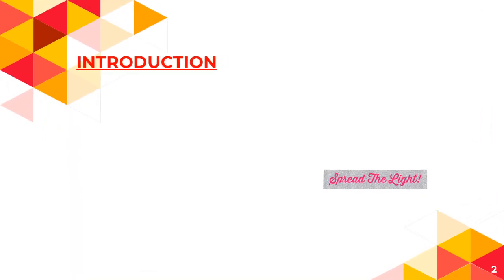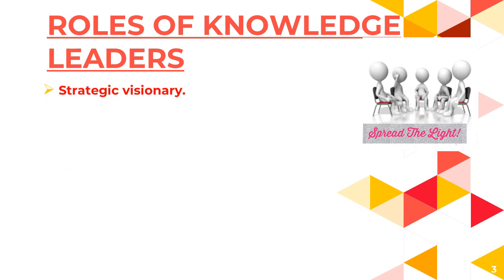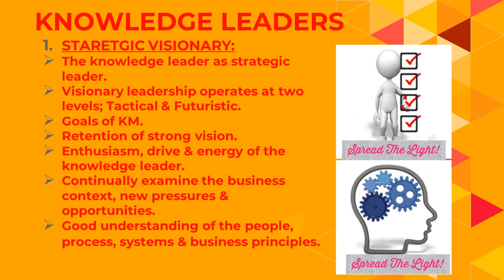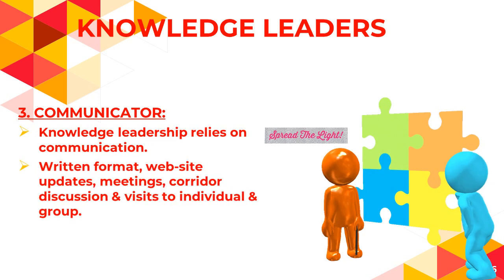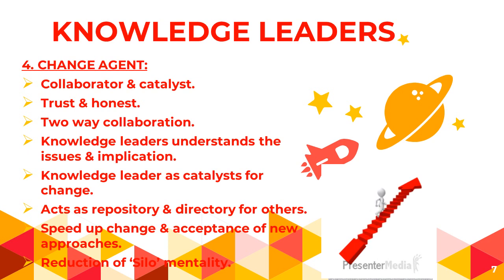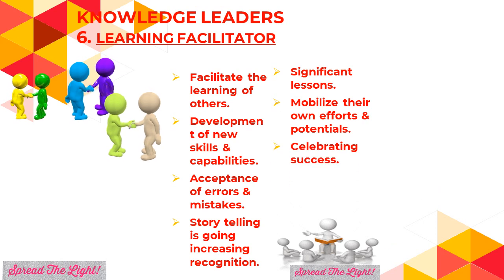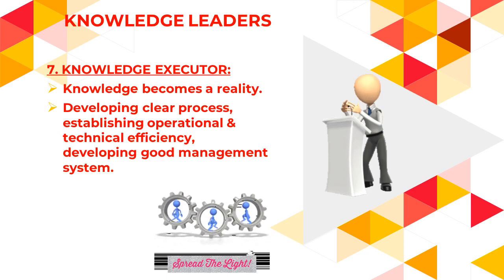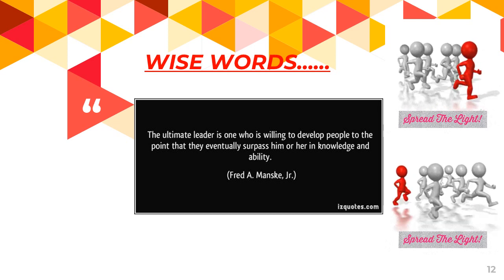KNOWLEDGE LEADERS#KNOWLEDGE MANAGEMENT#SESSION 7!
Behind every successful knowledge management process in any organisation ..there is knowledge leader...whose attributes/characteristics /roles makes him/her successful in this whole process..so here is a new video on the topic of KNOWLEDGE LEADERS..hopefully viwers it will